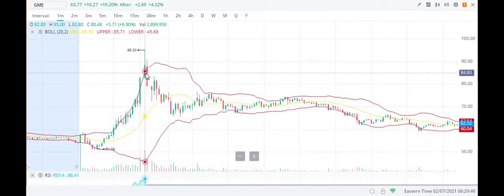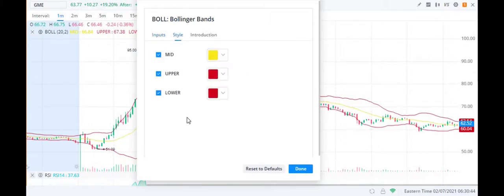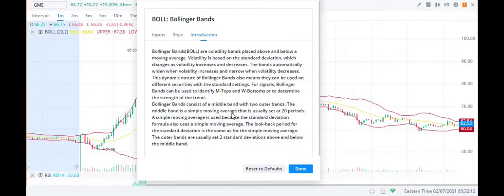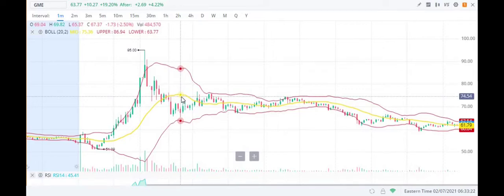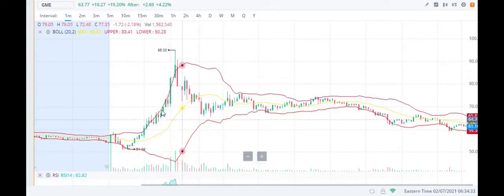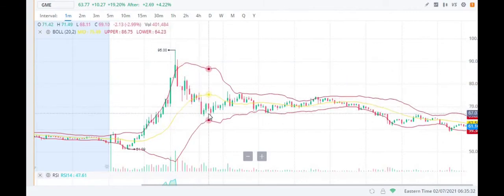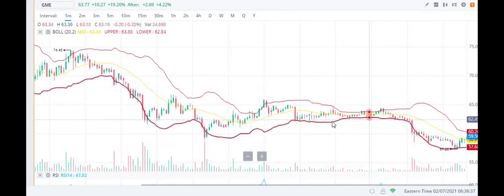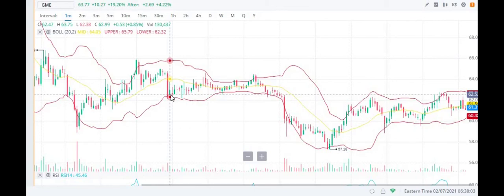How to use Bollinger Bands to PREDICT stock movement (Beginner's guide)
Bollinger Bands are a trading indicator (created by John Bollinger).

And in this video, you'll learn:

1. What is the Bollinger Band indicator and how does it work
2. How to use Bollinger Bands and “predict” when the stock is ready to breakout…
3. How to trade with the trend using Bollinger Bands

Leave any comments you may have on Bollinger bands, or any other stock market investing question you may have.